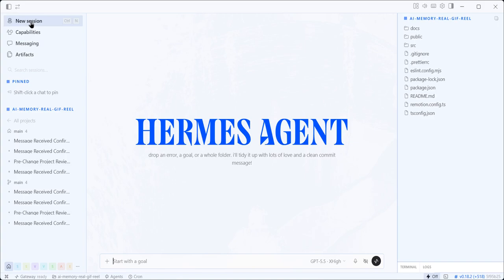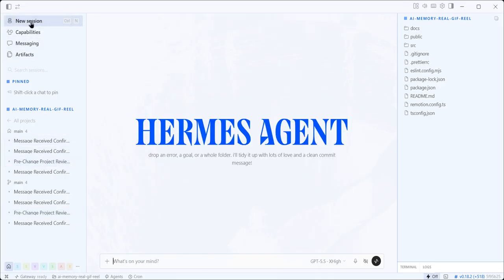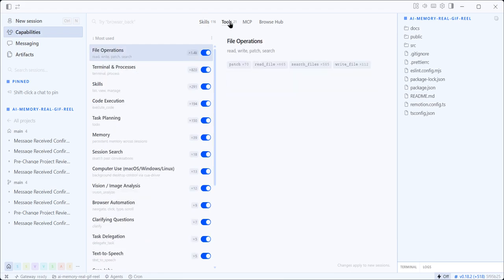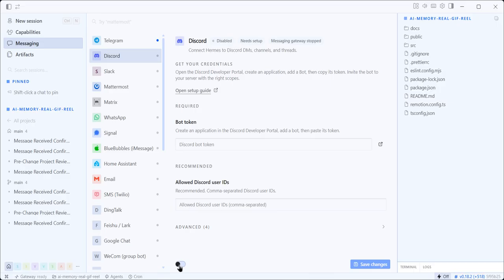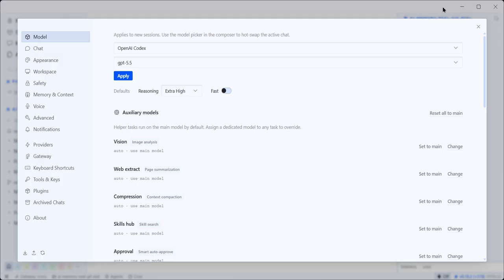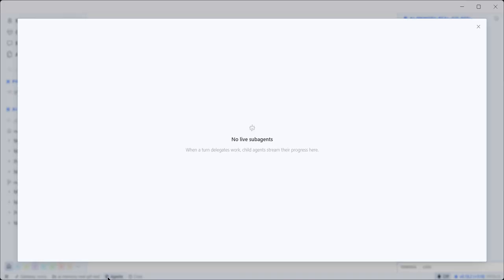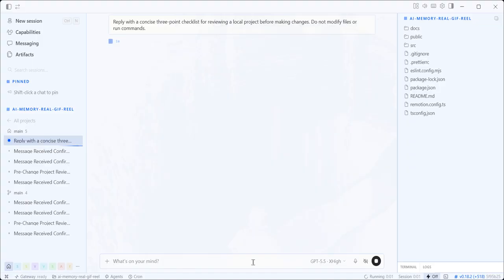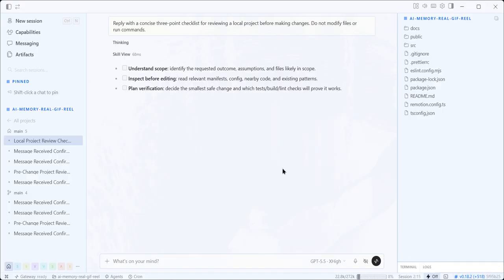Hermes Desktop Complete Tour - Every Tab, Tool & Real Workflow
Take a complete guided tour of Hermes Desktop and see how the app brings sessions, projects, capabilities, messaging, artifacts, settings, agents, and real task execution into one workspace.

In this walkthrough:

00:00 Hermes Desktop overview
01:00 Sessions and history
02:02 Composer, models, and profiles
03:13 Capabilities: skills, tools, and MCP
04:07 Messaging
05:36 Artifacts and traceability
07:20 Settings and project context
09:11 Agents and automation
10:12 A real bounded task
11:17 Reviewing the result and system status
12:43 Final overview

Production note: This tutorial uses AI-assisted narration and thumbnail production. The screen recording demonstrates the real Hermes Desktop application.